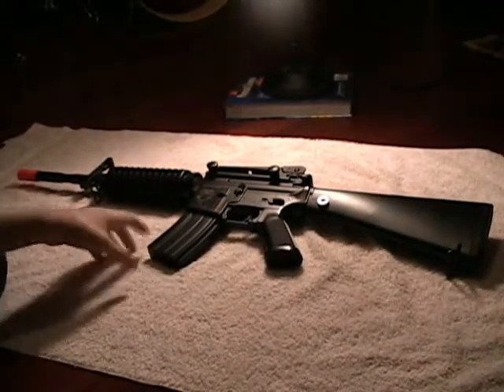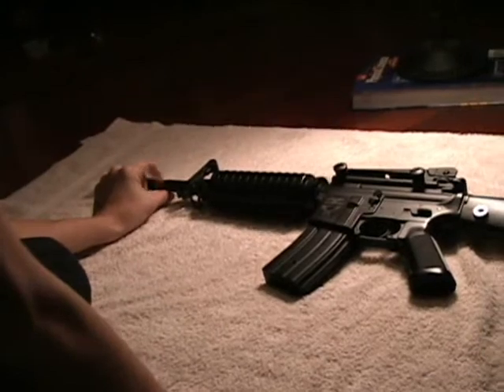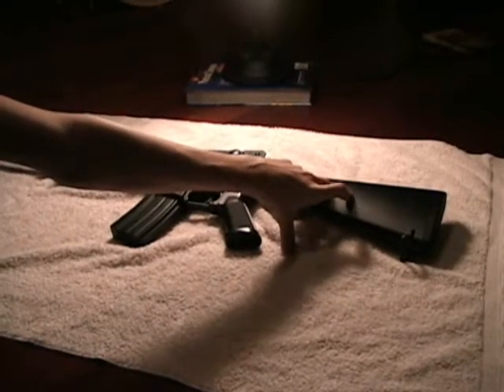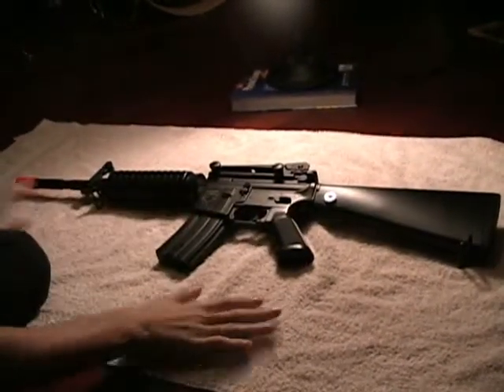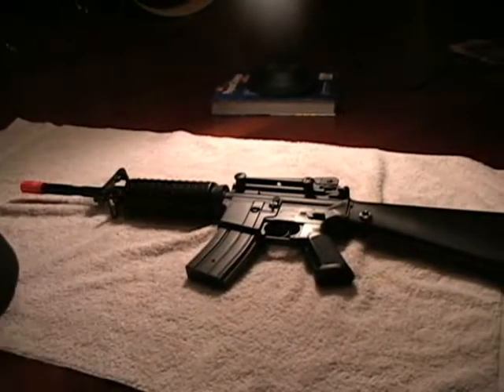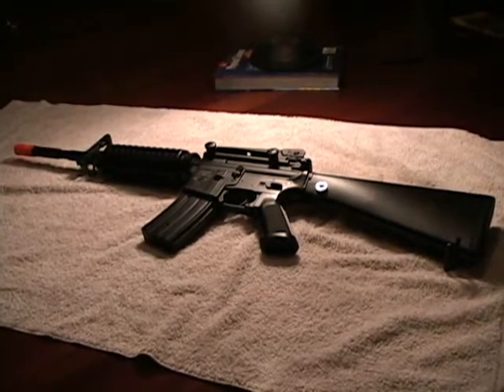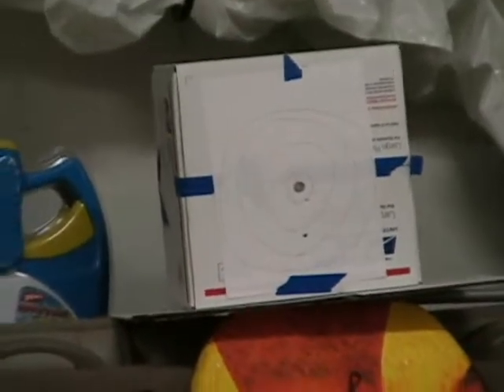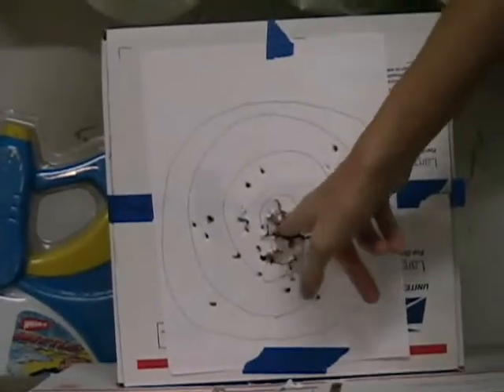Echo 1 Stag 15 m4 Review and Firing Test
review and shooting test of echo 1 stag 15 m4/m16